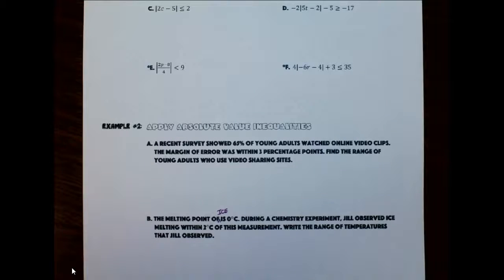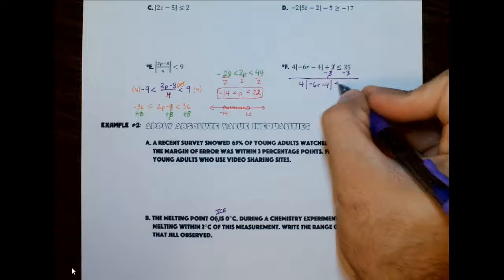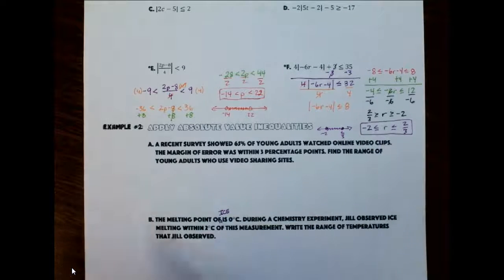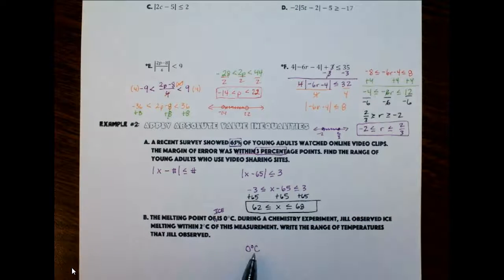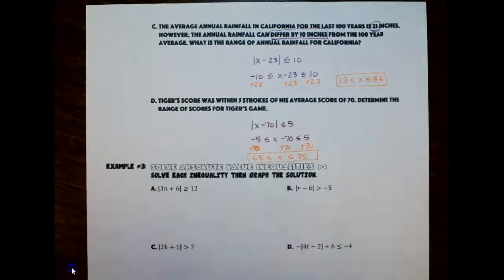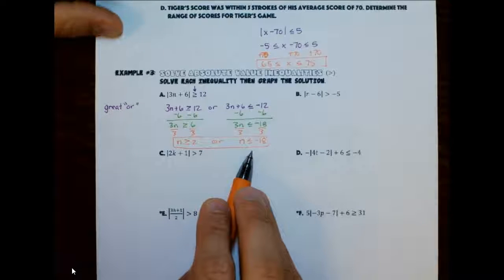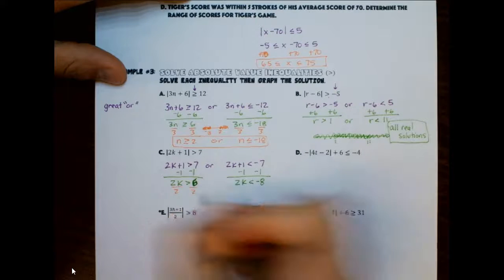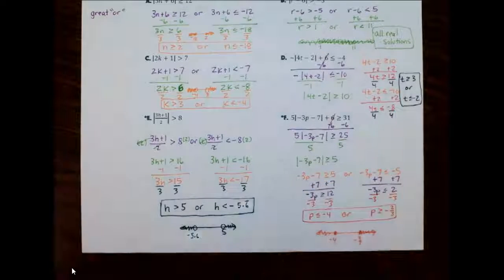5.5 Inequalities Involving Absolute Value Notes